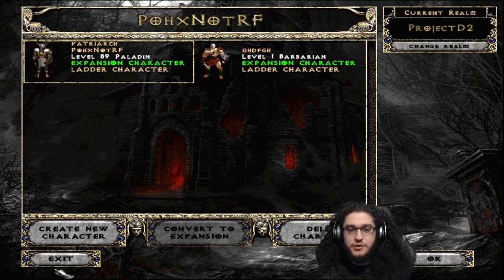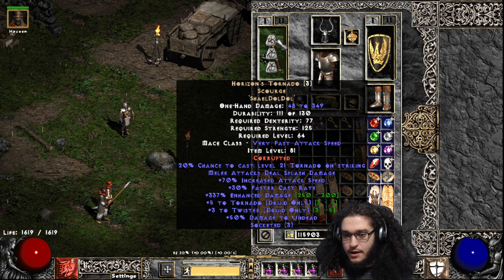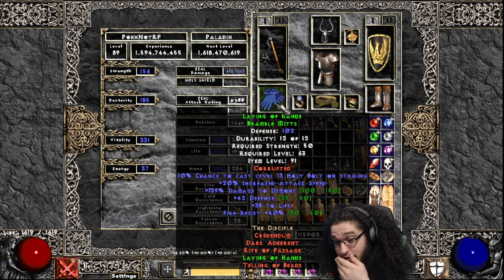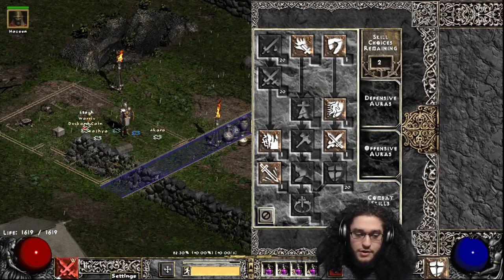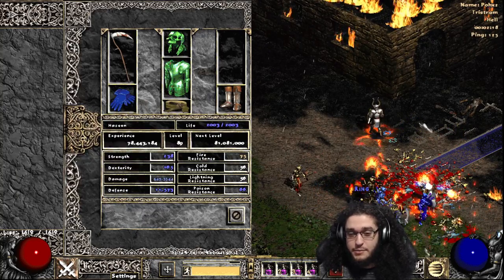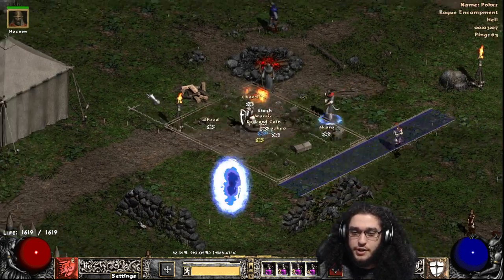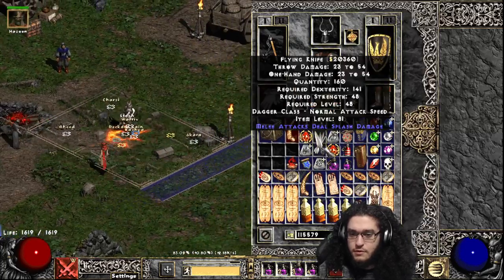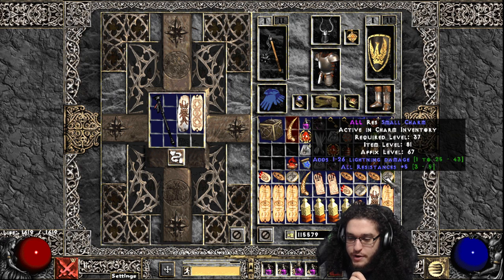Project Diablo II - Physical Zeal Pally Progress Update